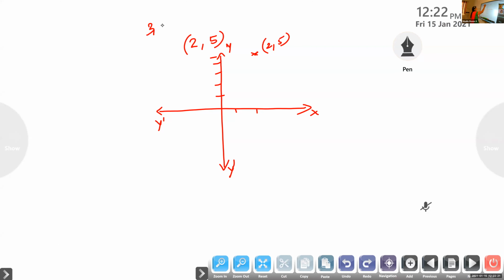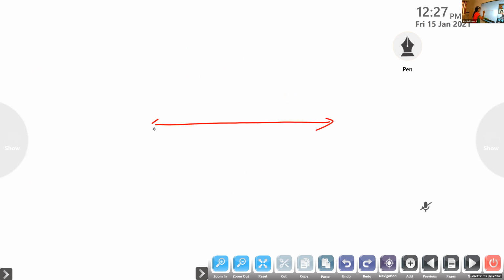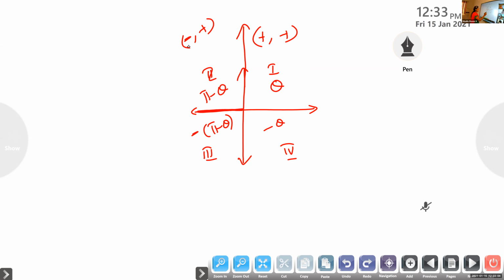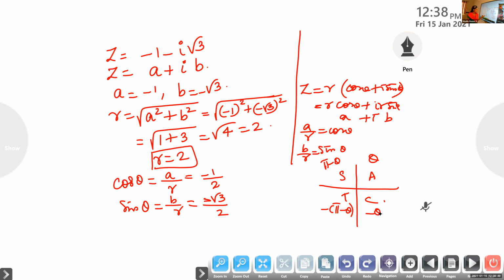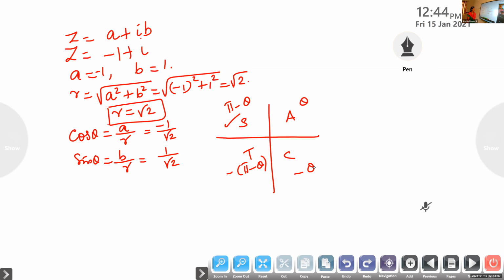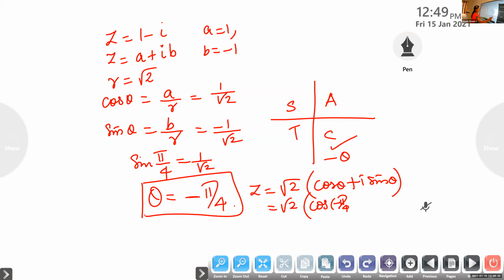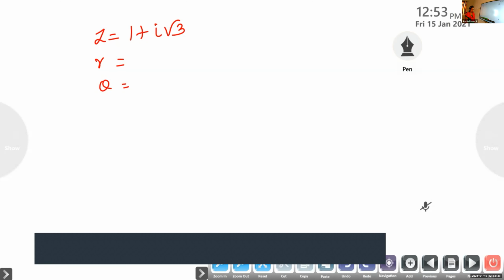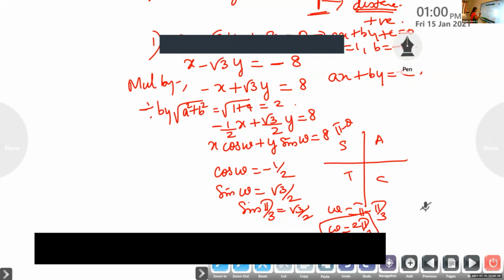Dr.Raju Davis International School |CLASS 11 MATHS PART1 | 15-01-2021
CLASS 11 MATHS  PART1 TRIGNOMETRIC FUNCTIONS